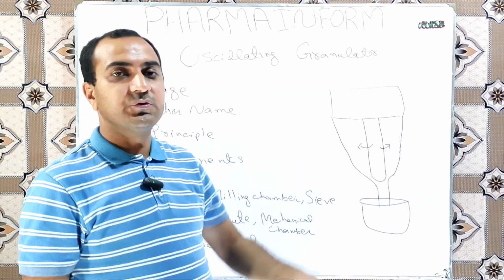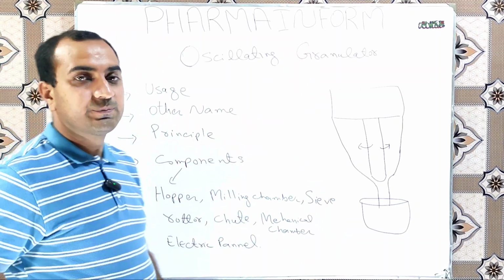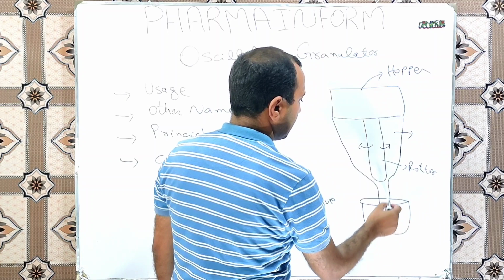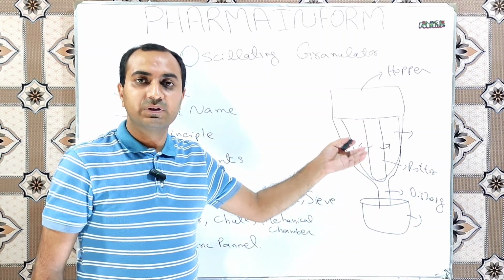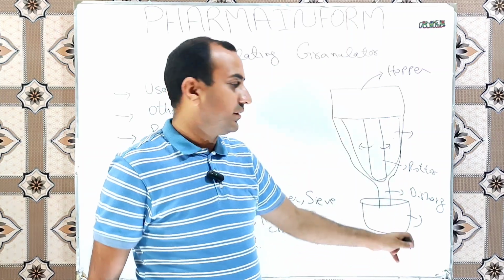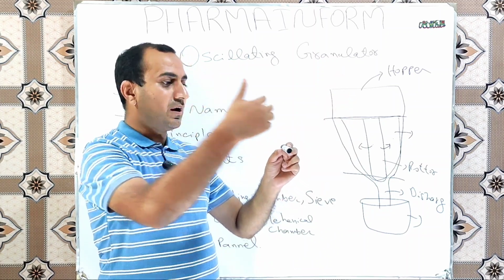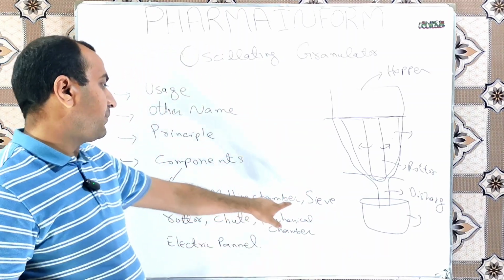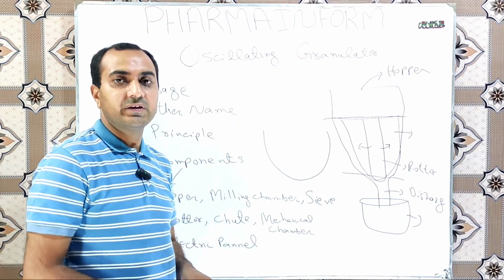Oscillating Granulator | Components Of Granulator | Working Principle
Oscillating Granulator is used in Pharmaceutical industries for sieving granules & powders.It works on the principle of oscillation & consist of following components
Hopper
Rotor
Milling Chamber
Mechanical Chamber
Electric Chamber
Discharging Chute